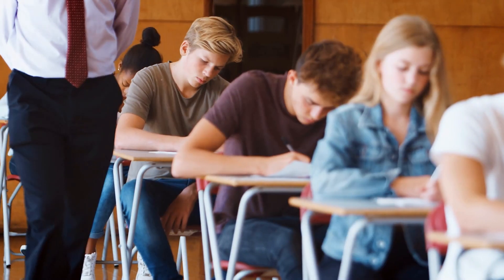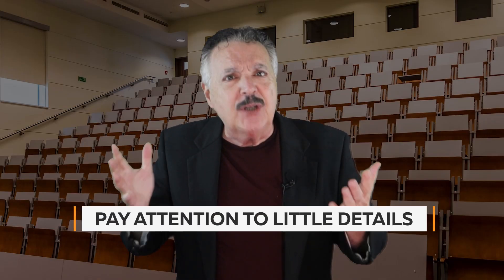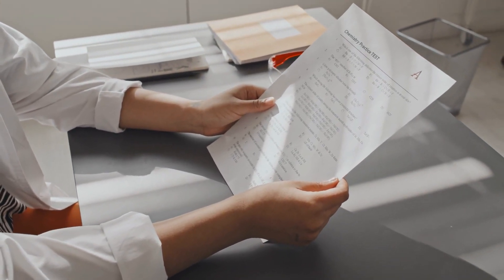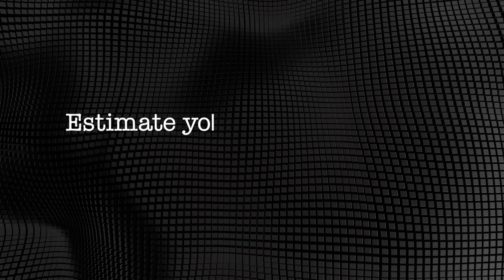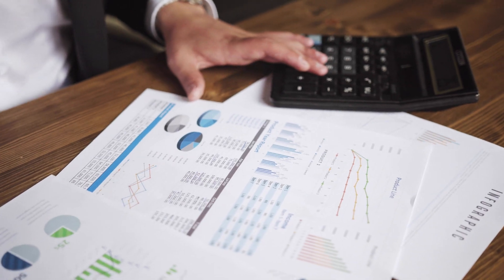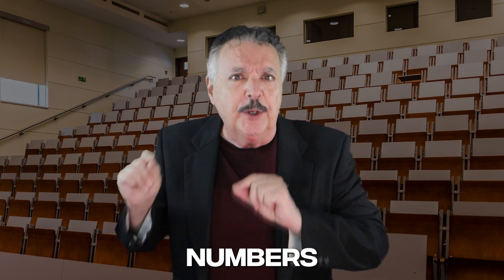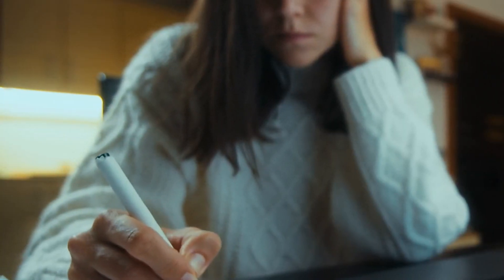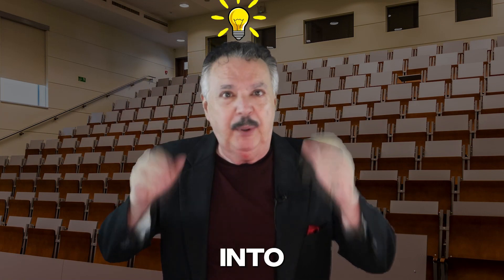How To Excel on Math and Science Exams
Here's how to excel on math and science exams. These are not study tips but are proven techniques to use during any math or science test. In fact you can use these 8 oddly simple, but remarably powerful tips on tests involving mathematics, biology, chemistry, physics, engineering  and any other STEM subjects to get  higher test scores and get better grades without extra work.  Whether you are a high school student struggling with math and science, or a college student studying engineering, math, physics, etc and facing midterms or finals, the test taking strategies and techniques taught in this video are meant for you.
Check out my video-based training course: "How To Have An Incredible Memory".

GET INCREASED ENERGY, FOCUS, & CONCENTRATION without all the nasty additives of energy drinks. Less expensive and more convenient than coffee. Works faster and better than other nootropic mental boosters I've tried.

ASK ME A QUESTION. If you'd like to get an answer to a specific question here's a good way to ensure I'll see it and respond to you. This is especially helpful if you want to know where information is within my other videos, or if you have a personal question you don't want to post in the comments.

LOW COST/NO COST ebooks, manuals, and reports that deliver better grades, greater accomplishments, and less stress.

HOW TO HAVE AN INCREDIBLE MEMORY – VIDEO-BASED TRAINING COURSE
Easily remember people's names, numerical information, dates, formulas, times, errands. Stop forgetting where you put your keys, glasses, wallet, cell phone or where you parked your car. Have total recall of school work, important news items, or information on your competition. Simple, fun, inexpensive video-based training system delivers immediate results.

- How To Remember People's Names
- Forgetful No More
- Straight 'A' Strategies for Successful Online Learning

"School tells you WHAT to learn. Matt DiMaio shows you HOW to learn it."
GET EXCELLENT GRADES with the Least Amount of STRESS & EFFORT.
Be sure you don't miss out when I publish new videos.